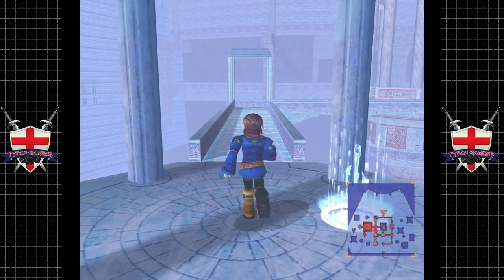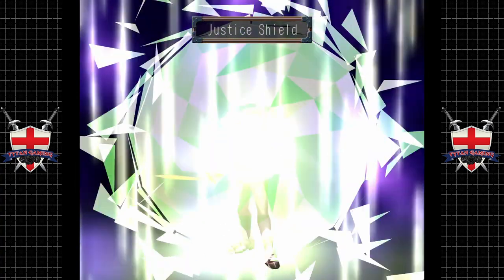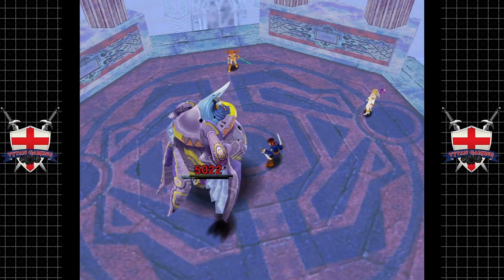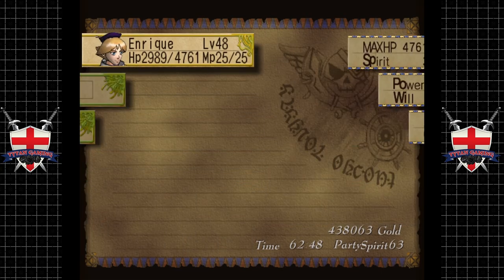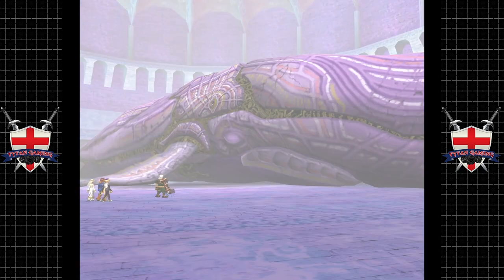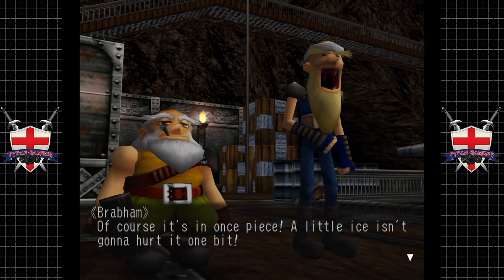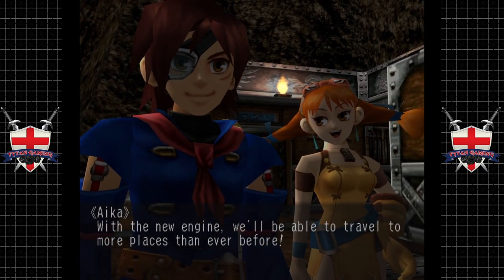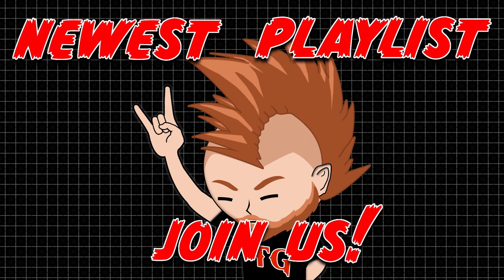Skies Of Arcadia Legends | GameCube/Wii U | #70 New Engines